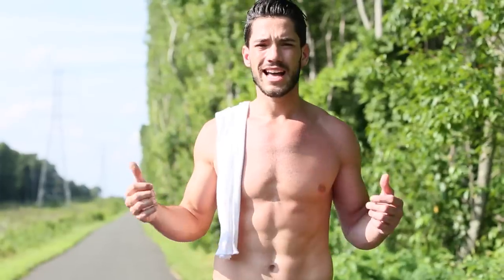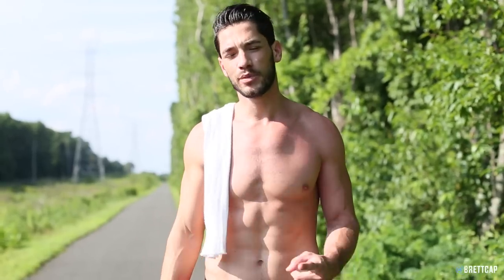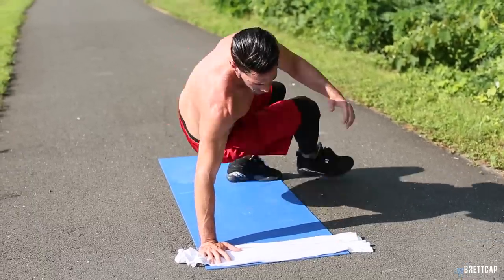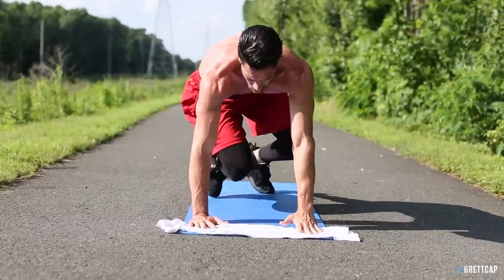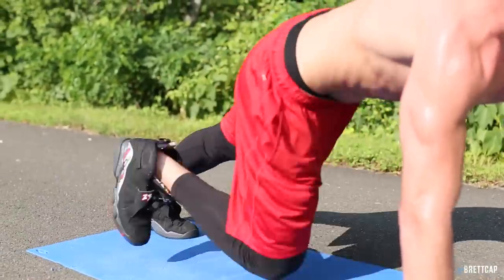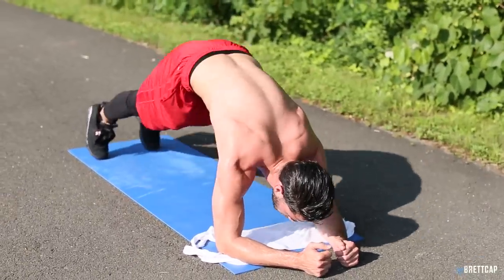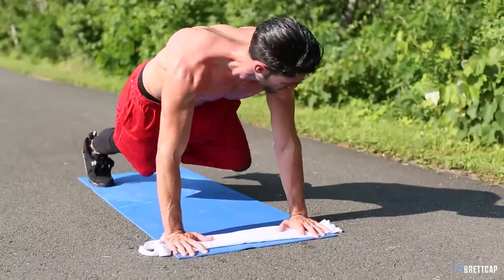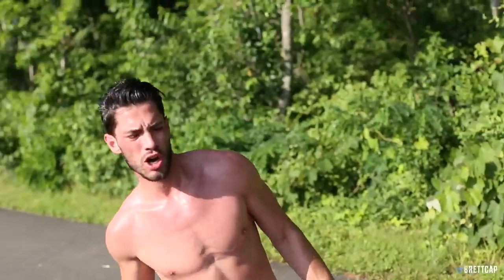ADVANCED Ab Workouts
"You can feel SORE tomorrow, or you can feel SORRY tomorrow. Your choice."

The most commented workout was "ab workouts" so here you go! I gave you guys SEVEN ab exercises you can perform anywhere you want! All you will need is a thin towel or shirt of some sort, and a flat surface.

I teamed up with Jamba again to theme this video based on the message that we should all get more healthy fruit & vegetable juices into our diet. The one you see me drinking in this video is called the "Veggie Vitality". It's one of several healthy juices Jamba is pushing this summer. I chose it because it's a good blend of nutrients that our body knows exactly what to do with. I will list the ingredients below for anyone interested! For more info about the juices,

Just like I did with my Instagram post, 5 of your comments on here will win Jamba Gift Cards!

Cheers guys.

-Brett

VEGGIE VITALITY:
Juiced Carrots
Juiced Apples
Fresh Kale
Fresh Spinach
Chia Seeds